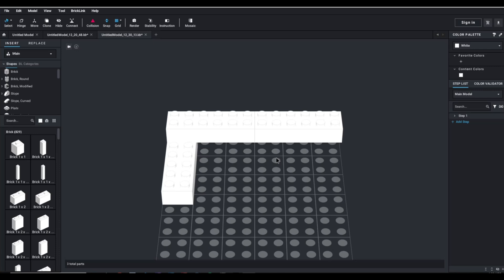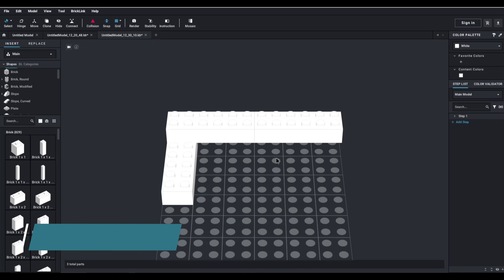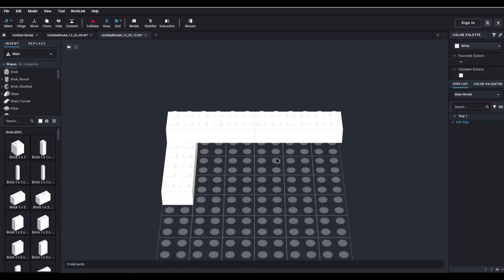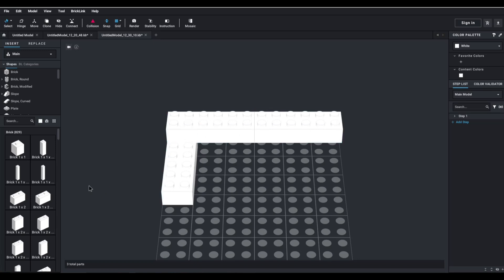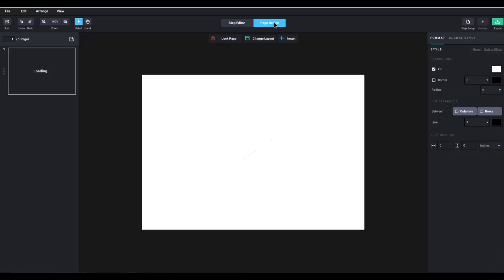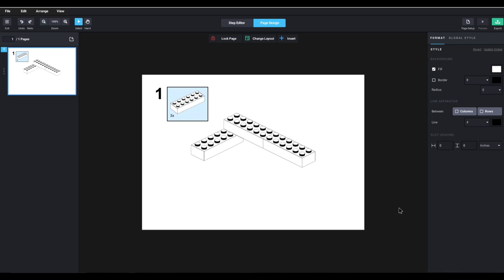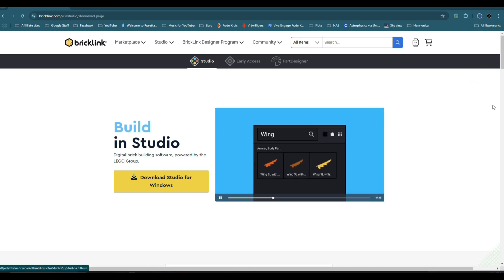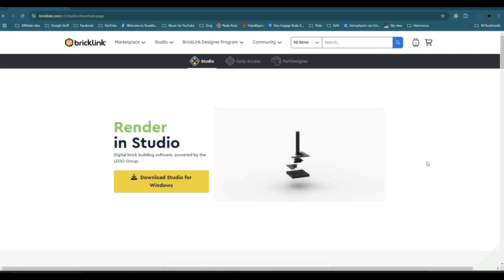LEGO Building Software, 100% FREE ( Includes an Instruction maker for your build )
Just wanted to share this amazing LEGO program with you guys !